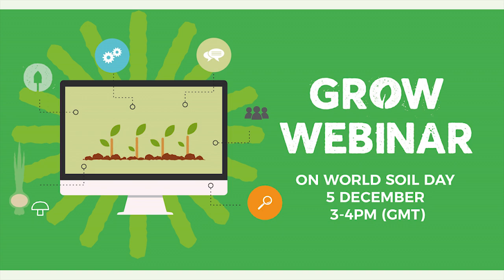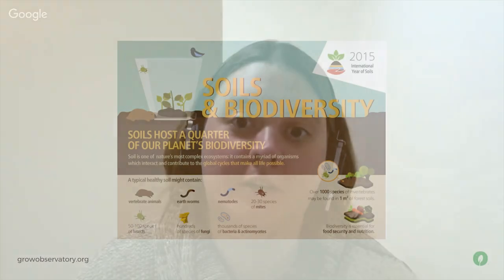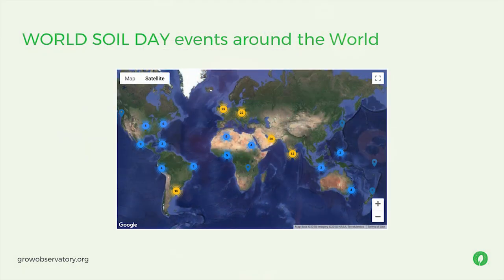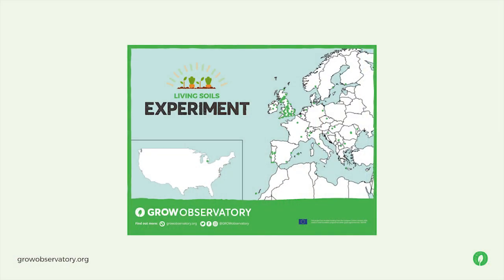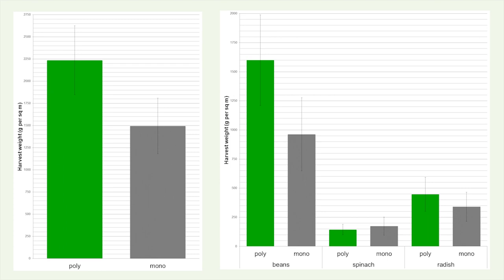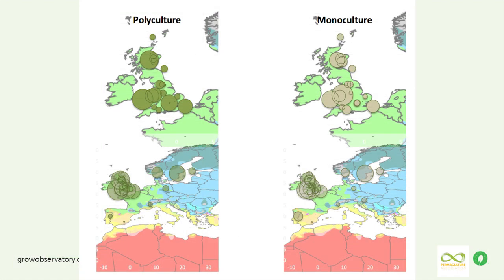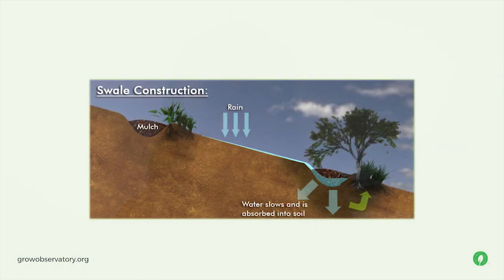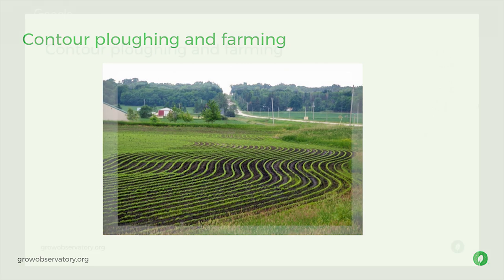Citizen Science: From Data to Action. Improving and monitoring soil health to combat soil pollution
“Be the Solution to Soil Pollution!
Improving and monitoring soil health to combat soil pollution”
The GROW Observatory Webinar recording.